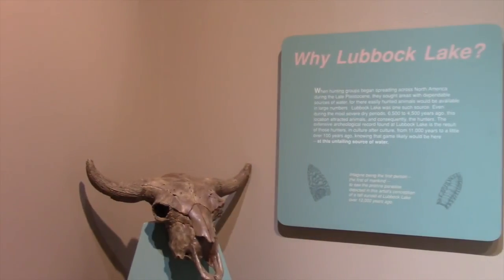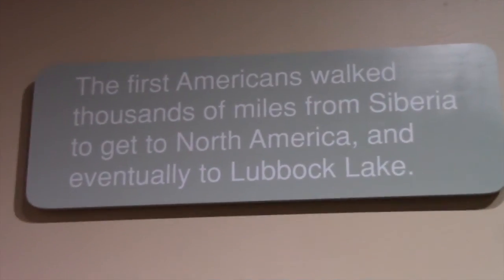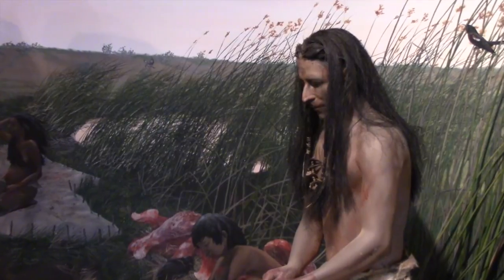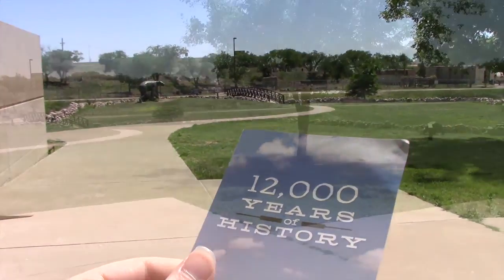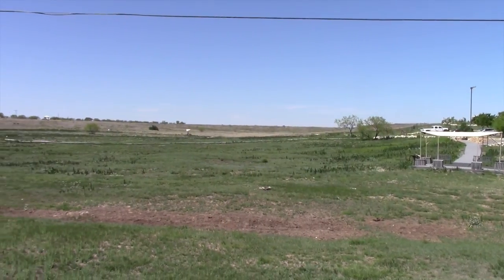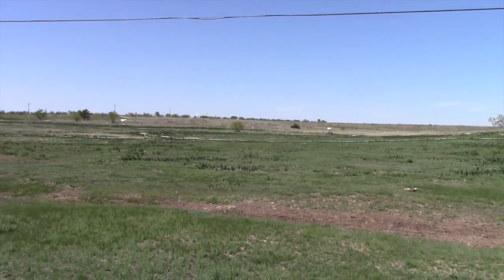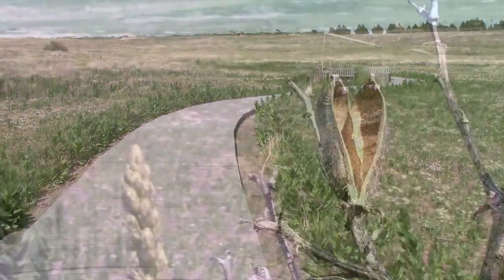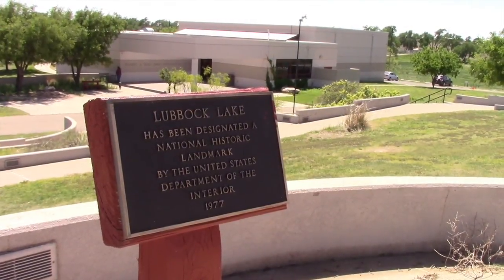Lubbock Lake Landmark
Here is a short documentary I made about my experience at Lubbock Lake Landmark in Lubbock, TX.